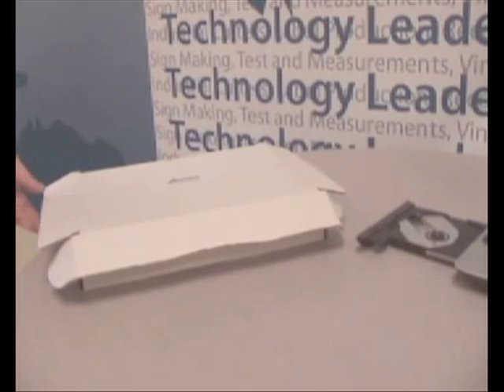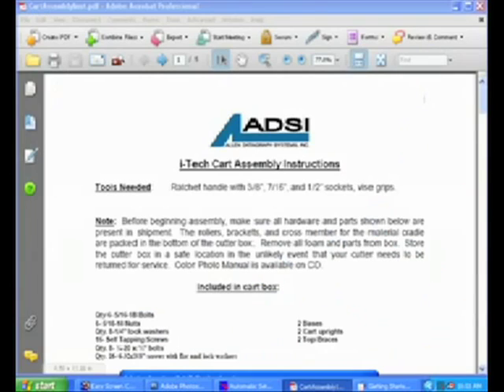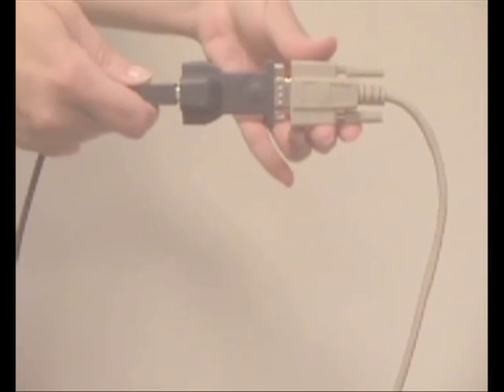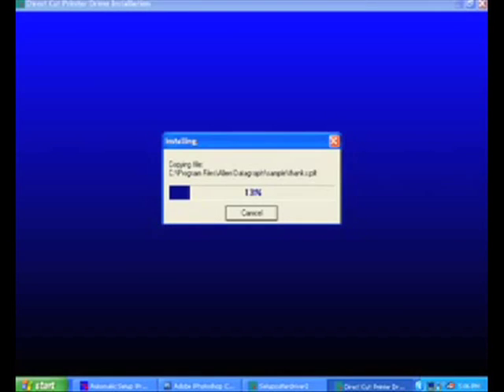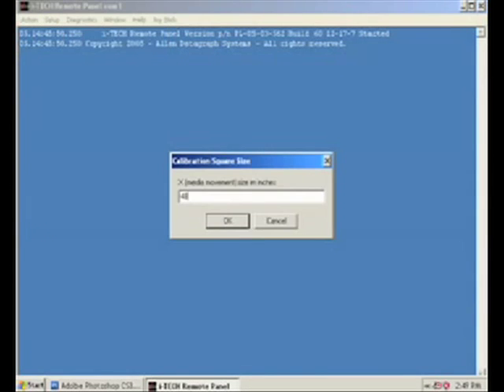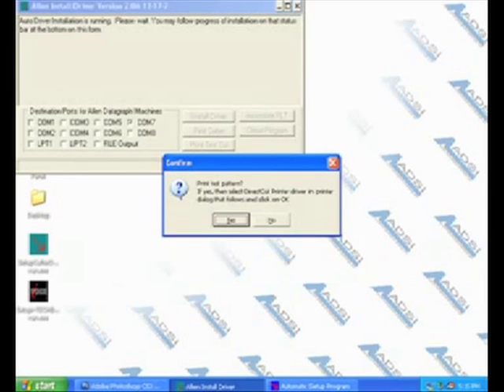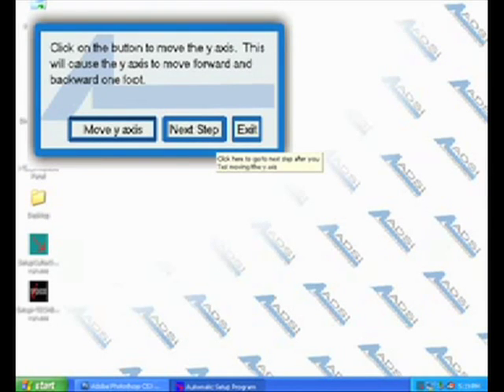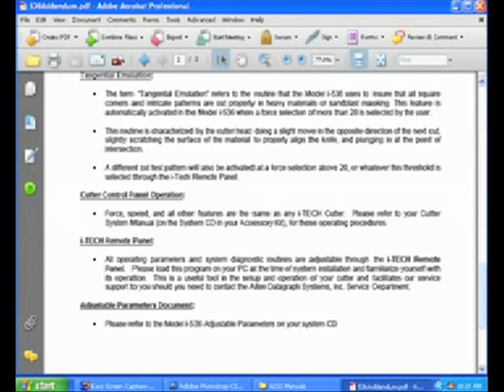AllenCAD - Installation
Installing AllenCAD for use with the Allen Datagraph vinyl plotter